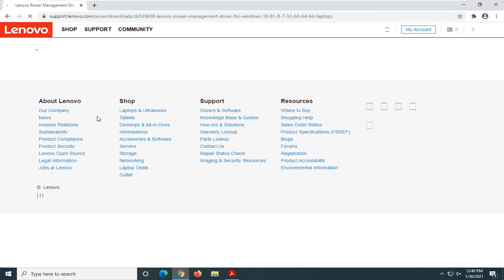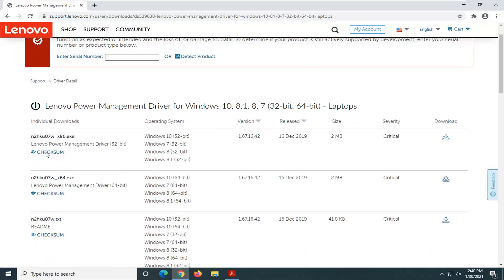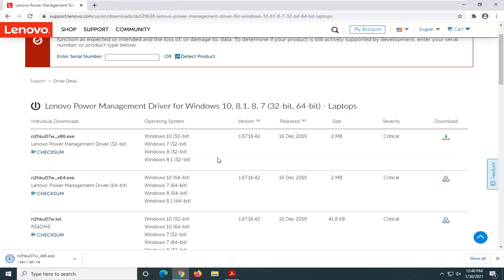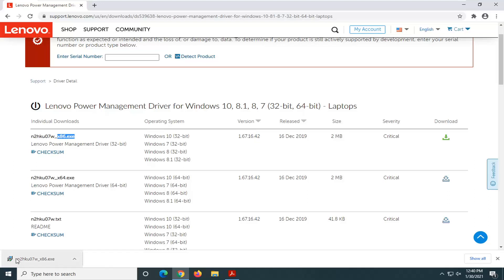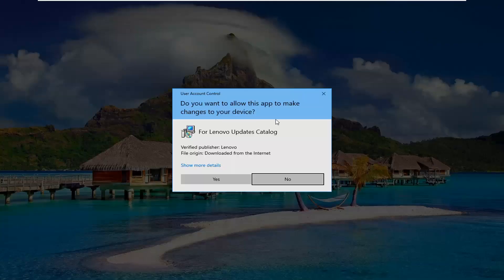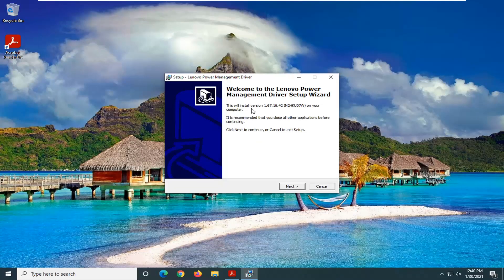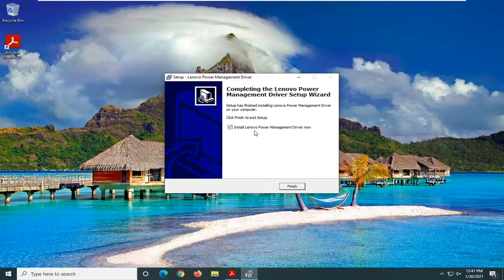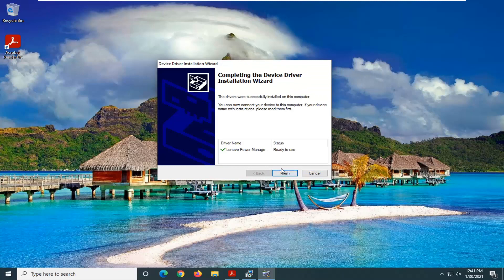How to Find Driver and Install for UNKNOWN DEVICE - ACPI\VPC2004\0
Windows does not recognize the device in Device Manager. The device has a code ("Device ID") ACPI/VPC2004.